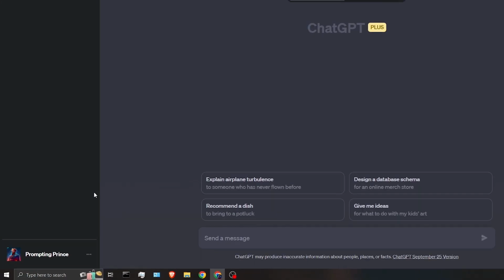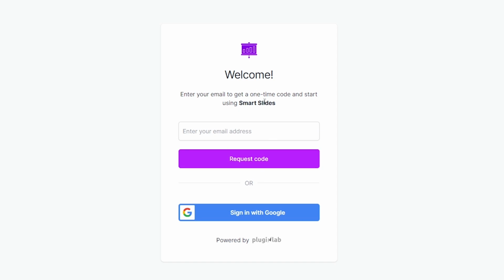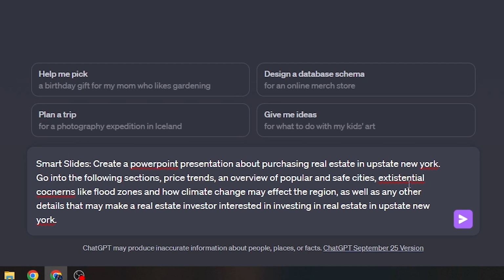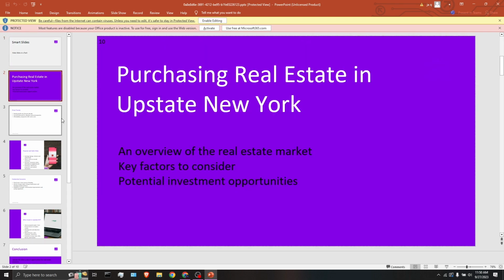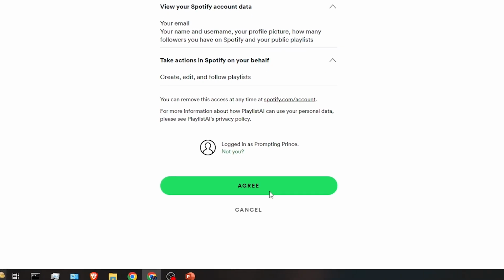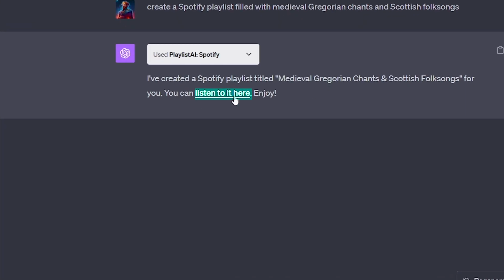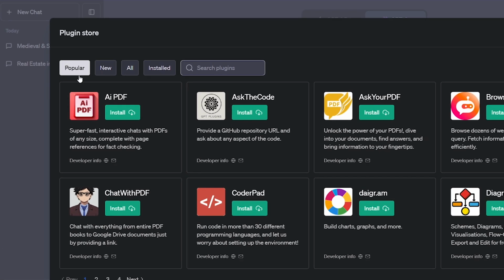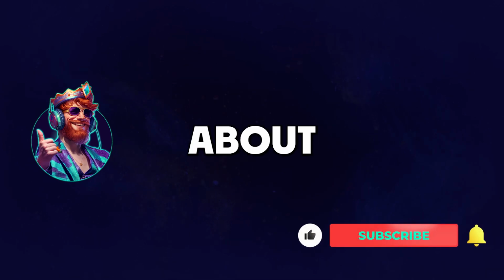Unlock ChatGPT's POWER | How to Use ChatGPT Plugins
Take ChatGPT to the next level with Plugins! In this step-by-step beginner's guide, I'll tell you everything you need to know about plugins, including how to enable, find, and use them, and show you some pretty awesome examples! Plugins can be extremely useful in prompt engineering, giving ChatGPT far more functionality. With over 900 plugins currently available (and growing everyday) the uses are nearly unlimited! I hope you enjoy this video!

All images in this video were generated with Midjourney AI, I hope you found them interesting.

0:00 - 0:38 Intro + About Plugins
0:38 - 1:33 Enabling, Finding, & Installing Plugins
1:33 - 4:34 Example #1: Smart Slides Plugin
4:34 - 6:57 Example #2: PlaylistAI - Create a Spotify Playlist
6:57 - 8:29 Example #3: Diagram Plugin